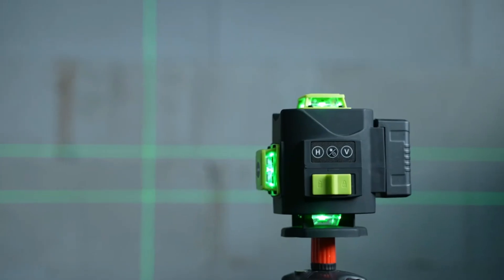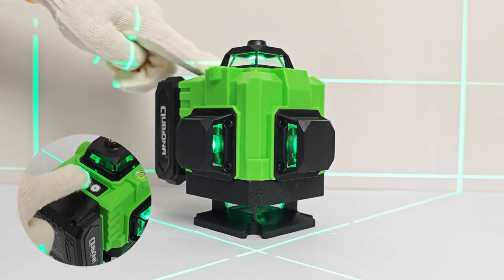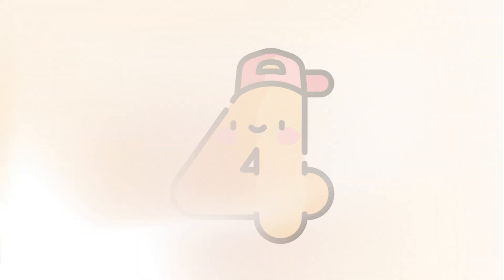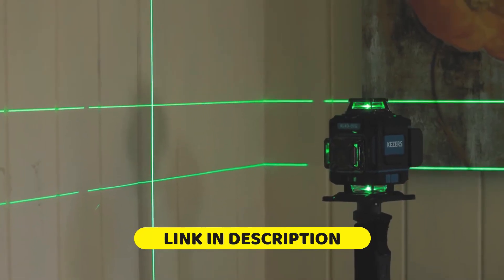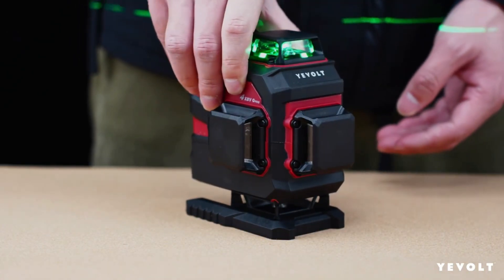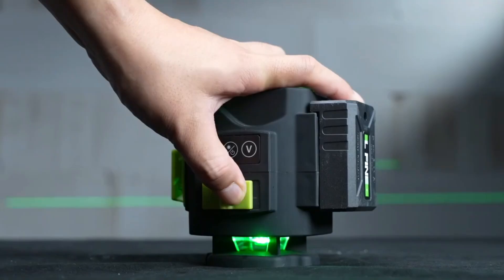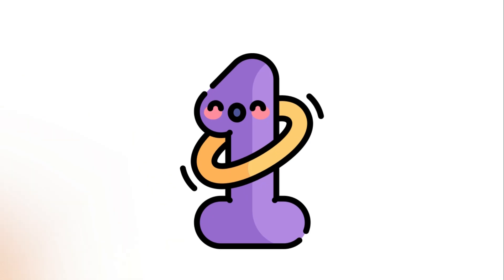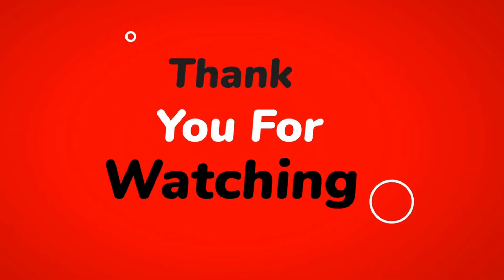Best Laser Level Tools: Top 5 Best Laser Levels In 2025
Today's video, I will explain to you the TOP 5 Best Laser Levels Guides & Review In 2025. I think you will be satisfied to see the review list of our Laser Levels.

.🙂 Laser Levels From Amazon 🙂.

.🙂 Laser Levels From Aliexpress 🙂.

.🙂 Full Details 🙂.
5. CLUBIONA IE16M 16 Lines Laser

4. KEZERS KL4D-03G 16 Lines Laser

3. YEVOLT YVGLL4XS16 16 Lines Laser

2. LFINE 16 Lines 4D Laser Level

1. Huepar 9011G/9011R 2 Lines Laser

.🙂 Chapters 🙂.
0:00 Intro
0:27 Number Five
1:13 Number Four
2:00 Number Three
2:53 Number Two
3:37 Number One
4:17 Conclusion